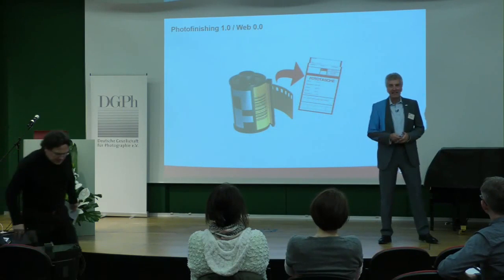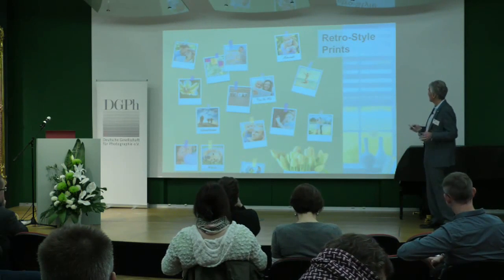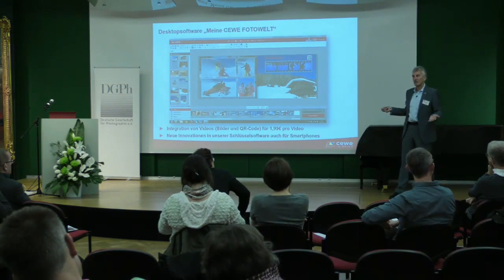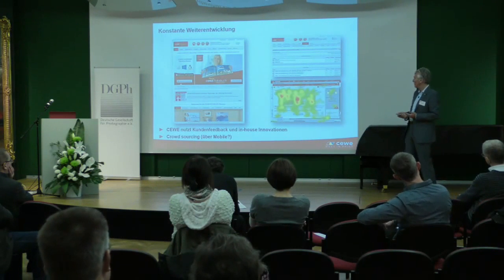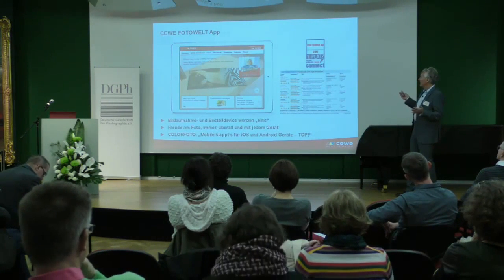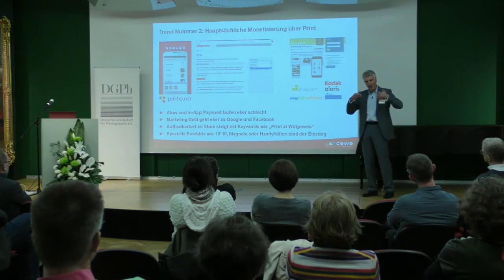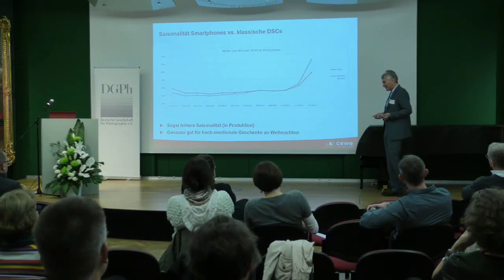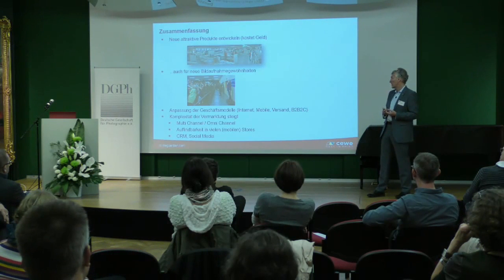Smart as photography - Reiner Fageth: Emerging Quantities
Smart as photography: Tagung der Deutschen Gesellschaft für Photographie DGPh vom 3. - 5. November 2016 in Mannheim

Vortrag von Dr. Reiner Fageth
Fageth studierte Elektrotechnik und Elektronik in Stuttgart und Heilbronn. 1994 promovierte er an der University of Northumbria in Newcaste (GB). Während des Studiums und der Promotion beschäftigte er sich intensiv mit Bildverarbeitungssystemen für die Halbleiter- und Automobilindustrie. Nach der Promotion war er stellvertretender Leiter des Steinbeis Transferzentrums BMS und wechselte 1997 als technischer Leiter zur Metec GmbH, einem Hersteller von Kontrollgeräten für die Getränkeindustrie.
1998 startete er als Assistent des technischen Vorstandes bei Cewe und übernahm 2000 als Sprecher der Geschäftsführung die Leitung der Cewe Digital GmbH. Dort wurden die ersten Systeme zur Annahme von digitalen Bilddaten und deren Produktion entwickelt. Zusammen mit den Kunden wurden auch die Vermarktungsstrategien für den eCommerce entwickelt. Mit den selbst entwickelten Innovationen hat Cewe erfolgreich die Transformation vom analogen Filmgeschäft in das digitale Internetgeschäft bewältigt. 2007 übernahm er die Funktion des CTOs als Vorstandsmitglied und ist verantwortlich für die Bereiche Technik, Forschung und Entwicklung.

Vortrag: Emerging quantities, die Entwicklung aus Sicht der Finisher
Die vermehrte Aufnahme von Bildern mit Smartphones beeinflusst nicht nur Absatz von Kompaktkameras sowie Spiegelreflex- und Systemkameras, es beeinflusst viel mehr das Photographierverhalten der Nutzer. War das Aussuchen relevanter Bilder zum Drucken schon bei Einführung der Digitalphotographie deutlich aufwändiger und schwieriger als bei Analog, so wird es durch die Smartphones noch schwieriger, da die Bilder nicht mehr nur zur Erinnerung sondern viel mehr zur sozialen Kommunikation verwendet werden. Welche Bilder schaffen es  trotzdem, für begreifbare Produkte verwendet zu werden? Wie kommen die Bilder von den Smartphones auf die Produkte und werden mit Bildern von Smartphones andere Produkte bestellt? Diese und weitere Fragen um die Nutzung von Smartphone Bildern im „klassischen“ Photofinishing versucht dieser Vortrag zu adressieren.